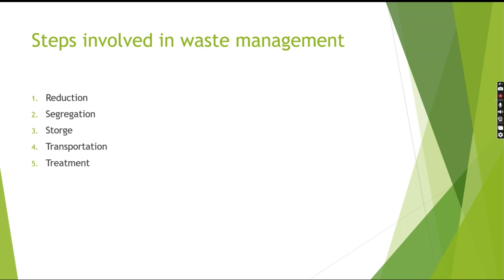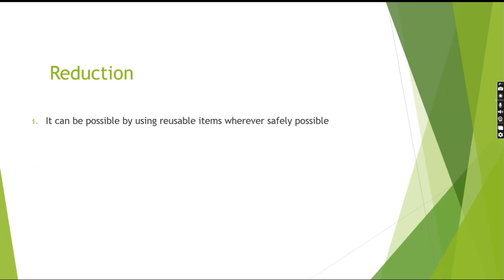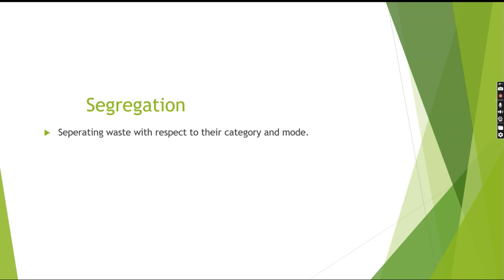Biomedical waste management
hospital infection control